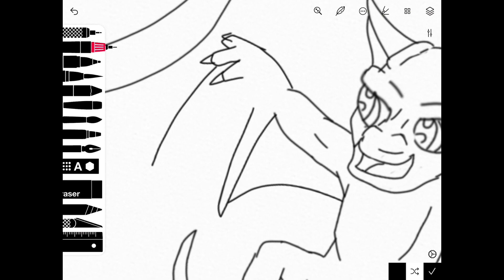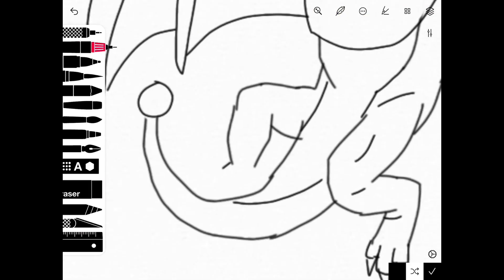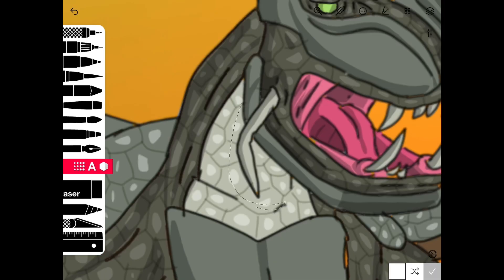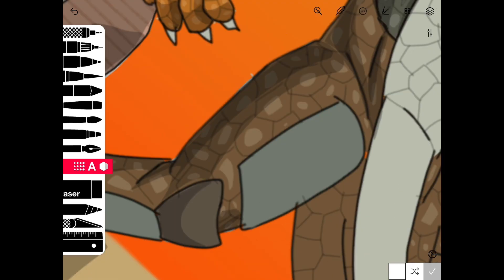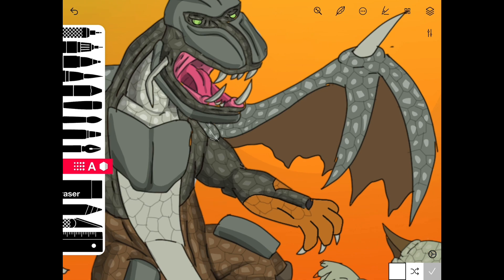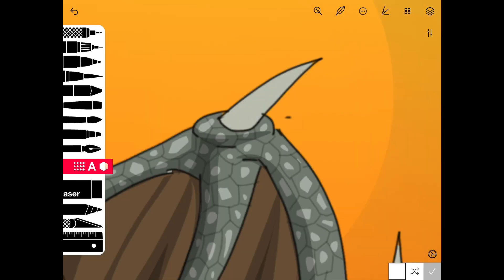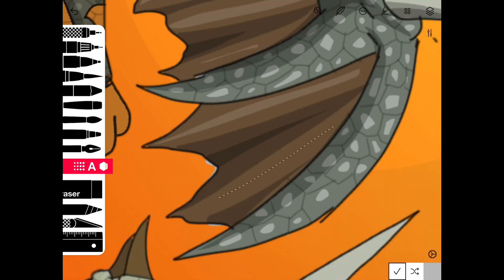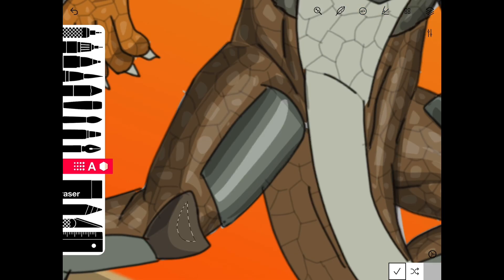Turning the Mandalorian into a dragon